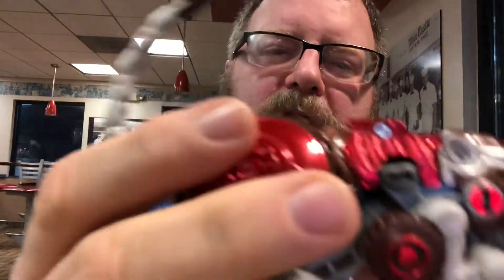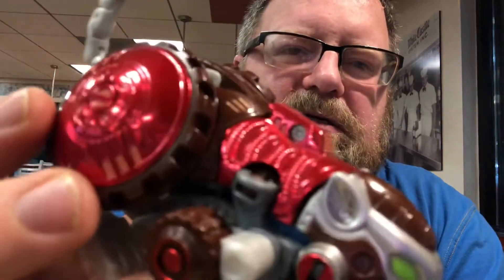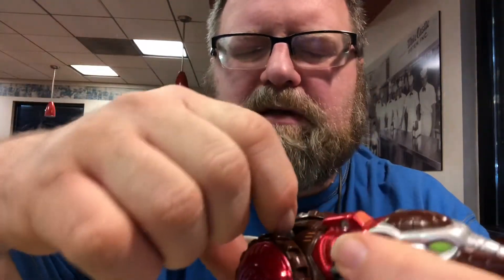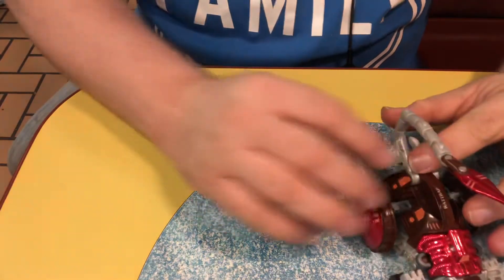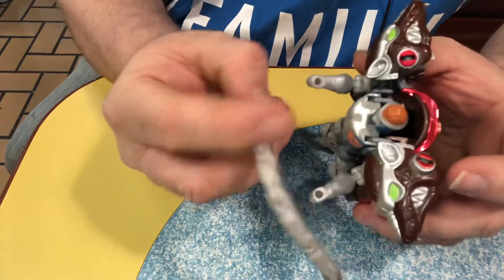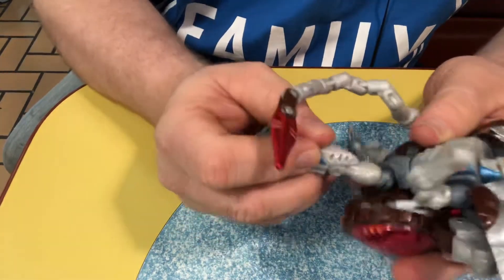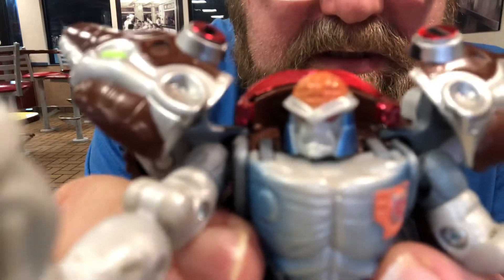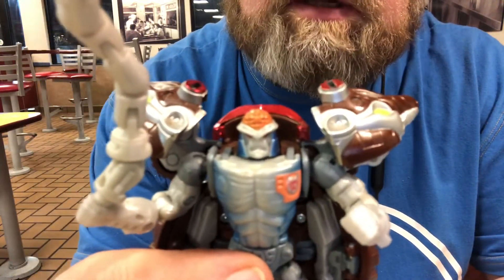Ionacus toy reviews #284 beast wars transmetal rattrap reissue